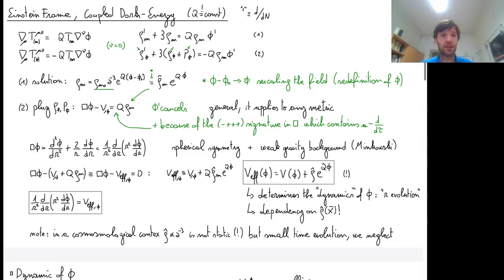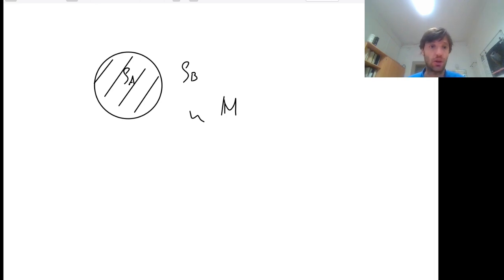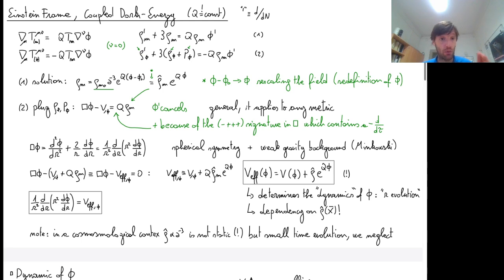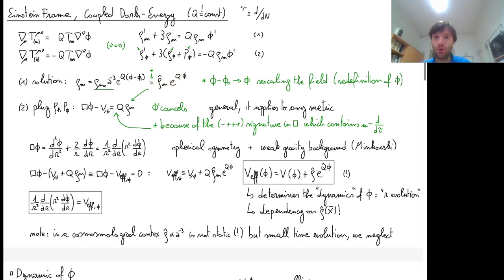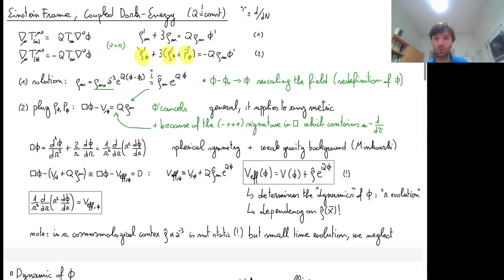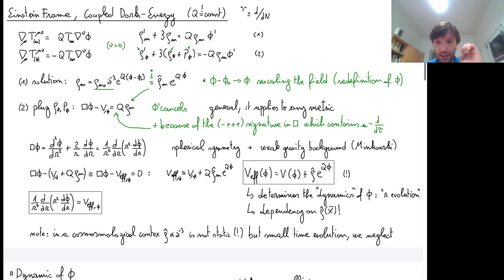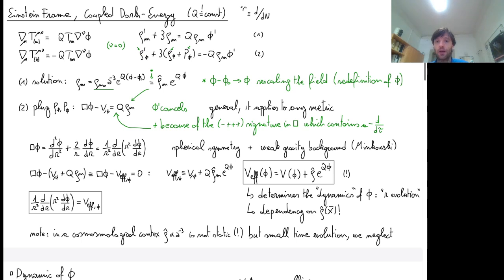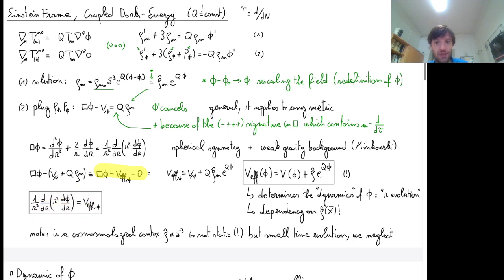[Advanced Cosmology 21/06/2024] 12: Screening mechanism (2)